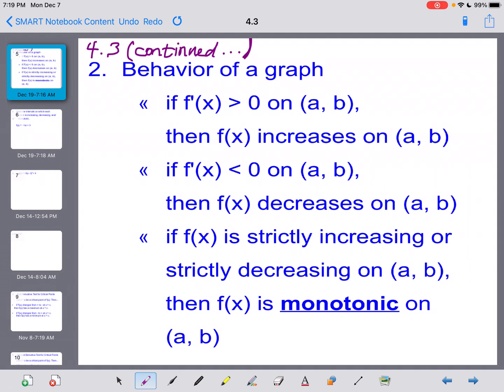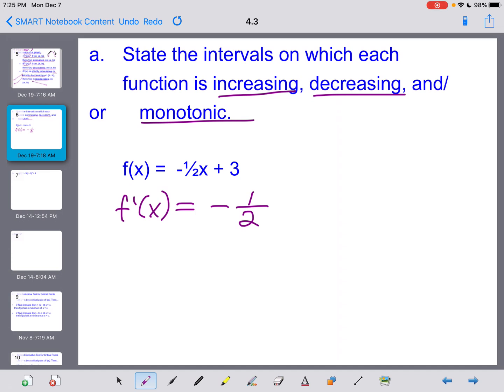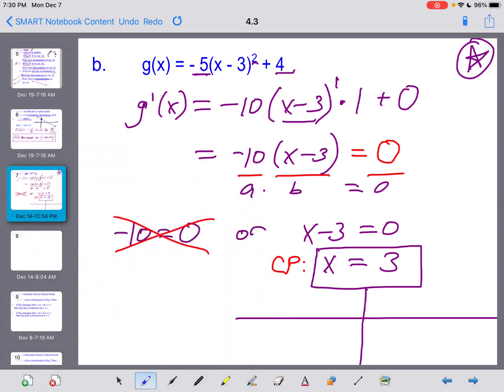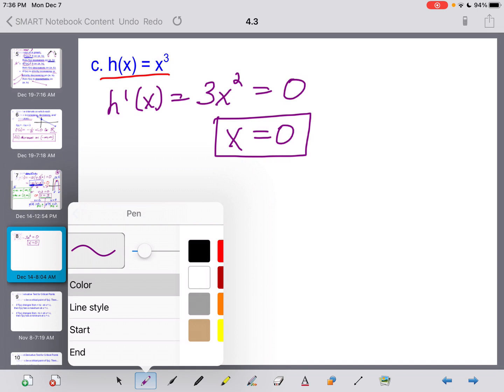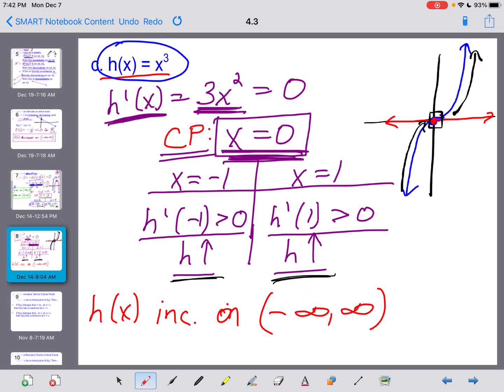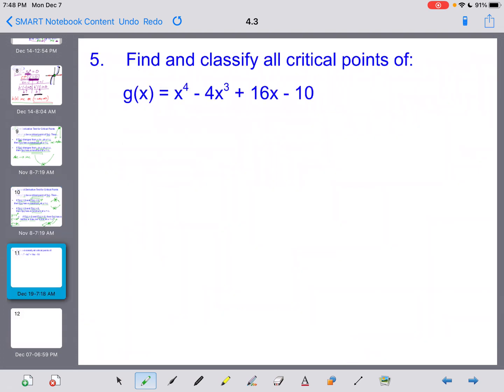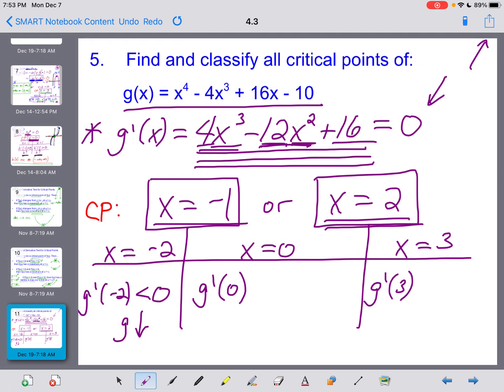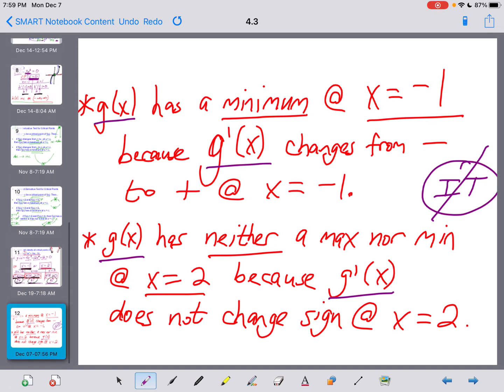AP Calc - 4.3 notes part 2 (behavior of a graph)